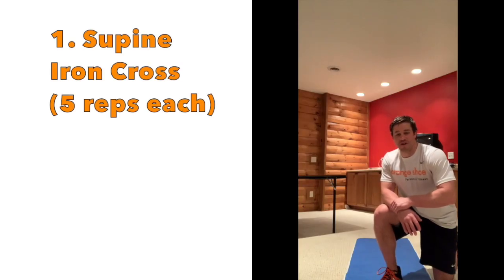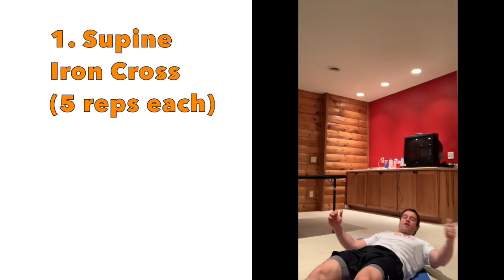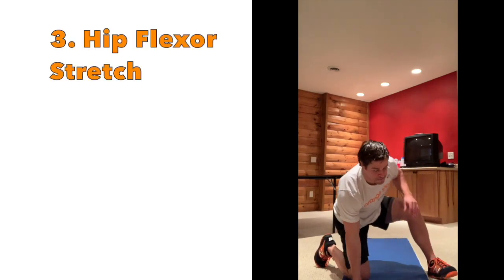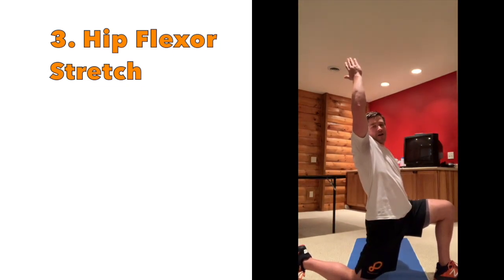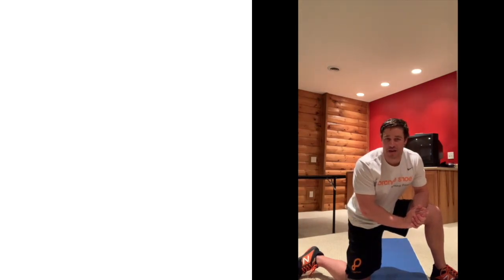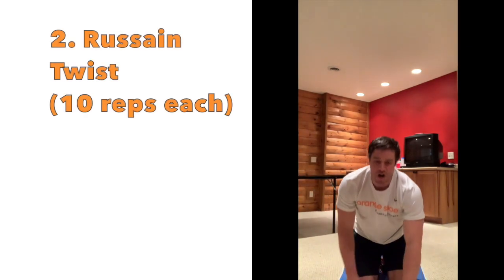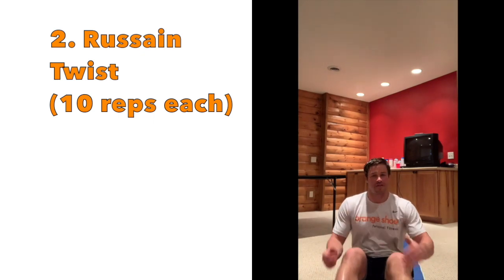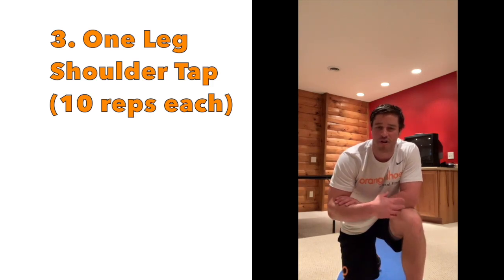Golf Flexibility and Core Strengthening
Flexibility Circuit (3 Rounds)
1. Supine Iron Cross (5 reps each)
2. Spiderman with Rotation (5 reps each)
3. Hip Flexor Stretch (:45 seconds each)

Core Strengthening Circuit (3 Rounds)
1. Stork Rotations (10 reps each)
2. Russian Twists (10 reps each)
3. One Leg Shoulder Taps (10 reps each)